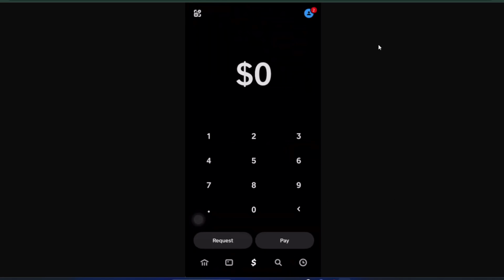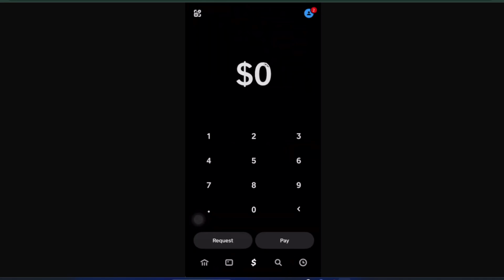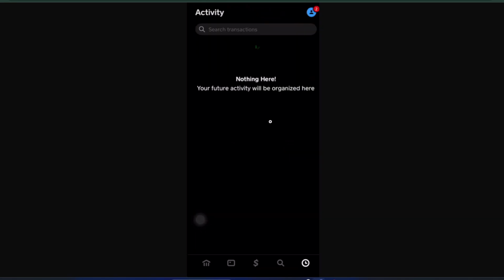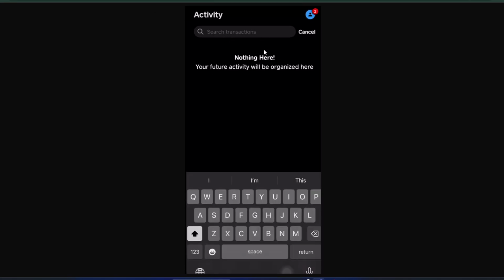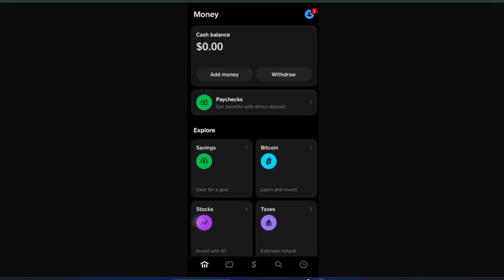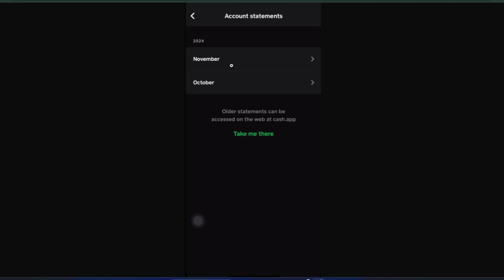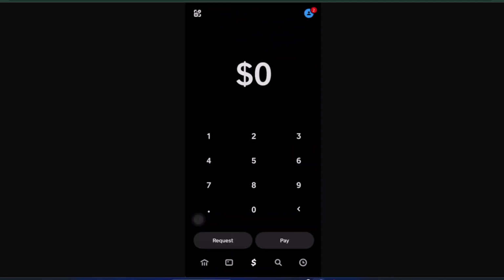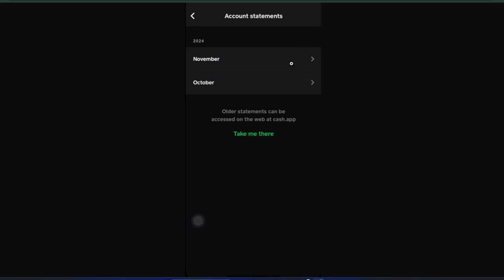How To View Transaction History Cash App - 2026 (NEW METHOD)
How to view transaction history Cash App
In this video, you’ll learn how to view transaction history on Cash App quickly and easily. Whether you want to check your past payments, review Cash App statements, download your payment history, or keep track of your money transfers, this guide will show you step by step. Perfect for anyone looking to manage their Cash App account, view receipts, or understand their Cash App activity better.